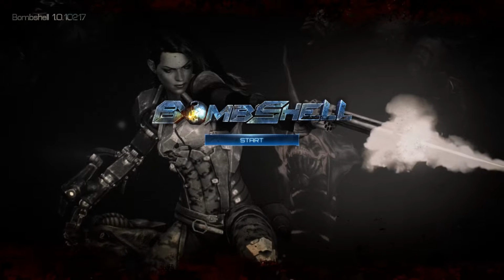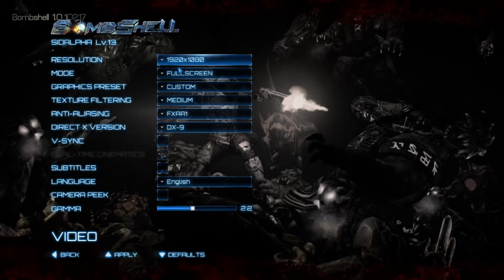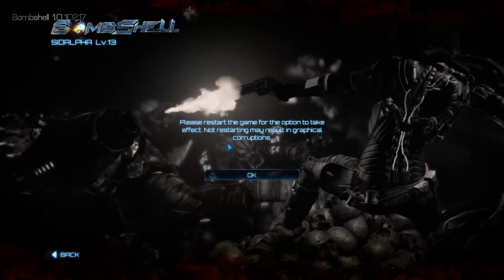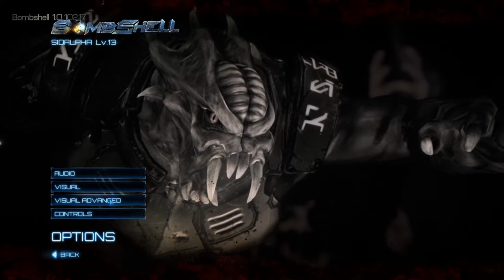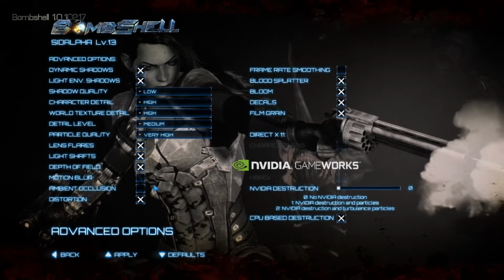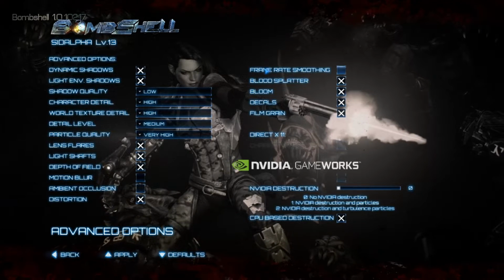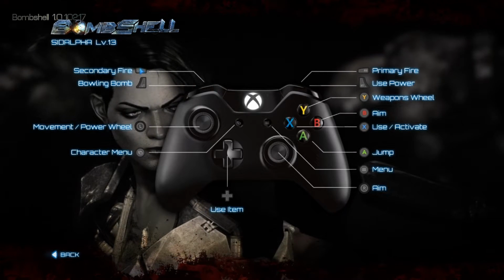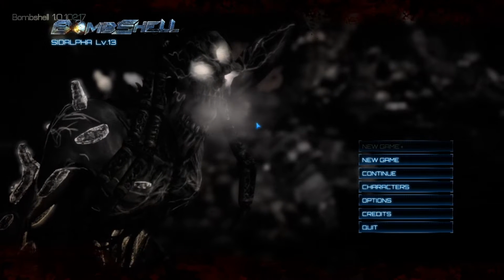Sidalpha Reviews: Bombshell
I review Bombshell by Interceptor Interactive! Can I survive the Alien and robot hordes? Find out right here!